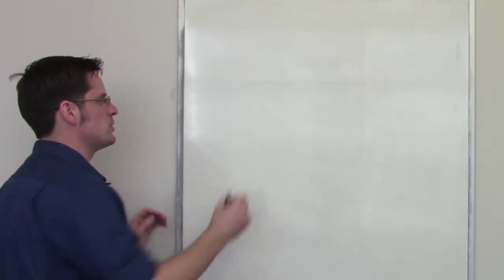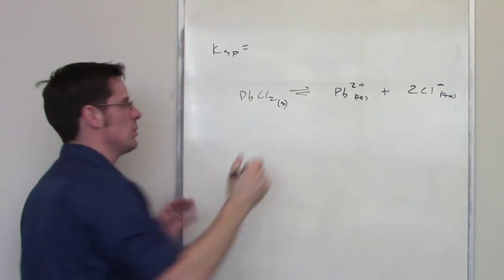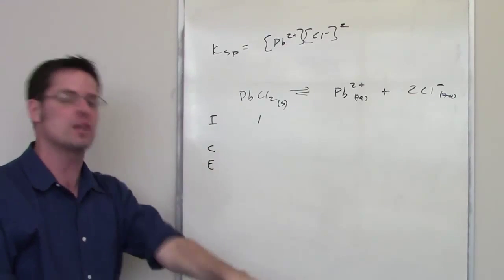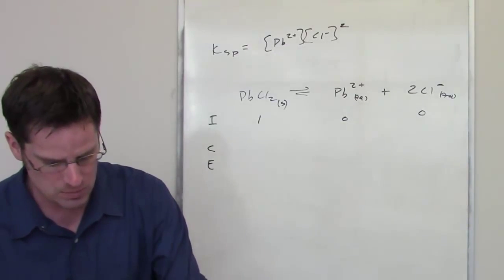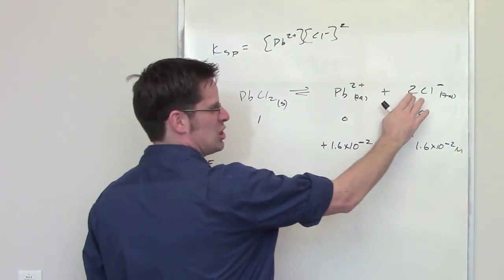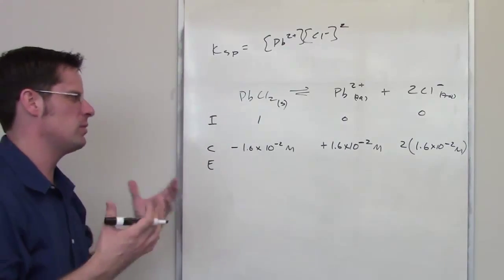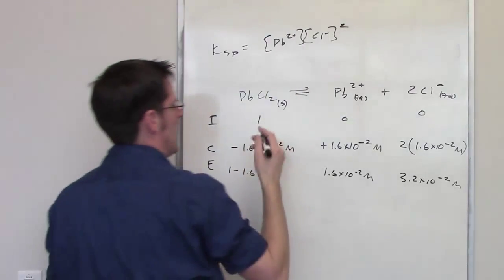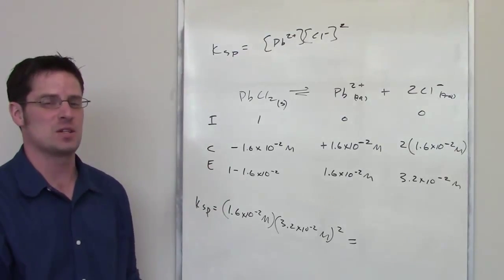Chapter 17 – Additional Aspects of Aqueous Equilibria: Part 14 of 21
In this video I’ll show you an example in which I derive a saturated solution’s solubility constant expression, or Ksp, from its molar solubility.